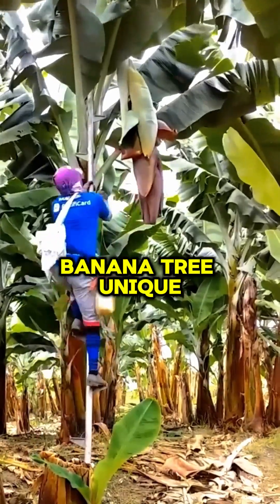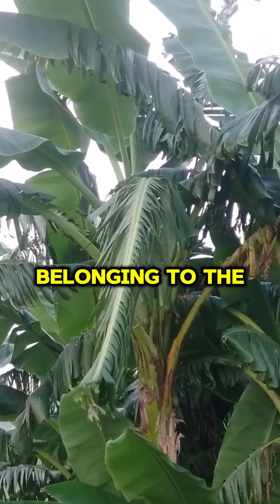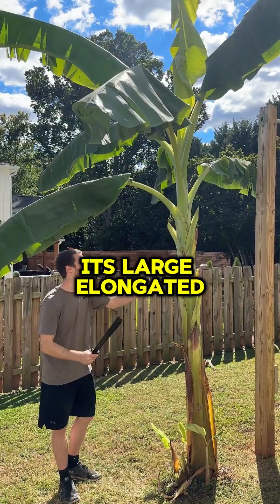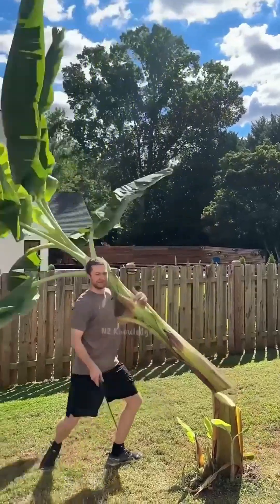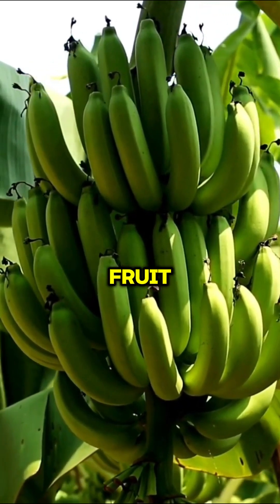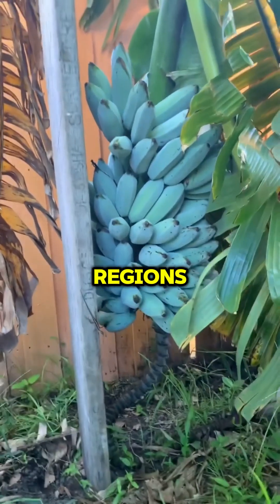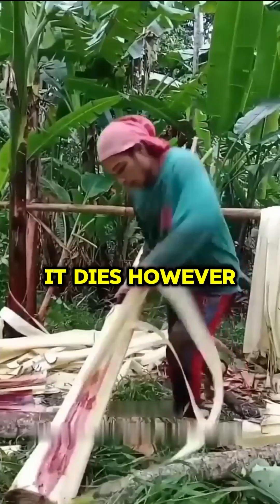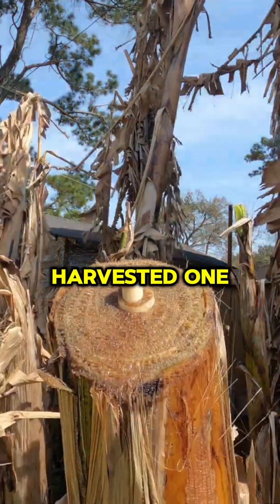What makes the banana tree unique?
The banana tree, often mistaken for a tree, is actually a fast-growing herbaceous flowering plant belonging to the genus Musa. It has a pseudo-stem made of tightly packed leaf bases and can grow 10 to 25 feet tall. Its large, elongated leaves, often up to 9 feet long, are used in many cultures for cooking, wrapping food, or as plates. The plant produces a purple or red flower called the banana heart, which develops into clusters of bananas, with the female flowers forming the fruit. Bananas grow in hands, are rich in potassium, fiber, and vitamins, and serve as a staple food in many tropical regions. An interesting and lesser-known fact about banana tree harvesting is that once a banana plant produces fruit, it dies. However, it doesn't mark the end of the plant's lifecycle, as new plants sprout from the underground rhizome to replace the harvested one.